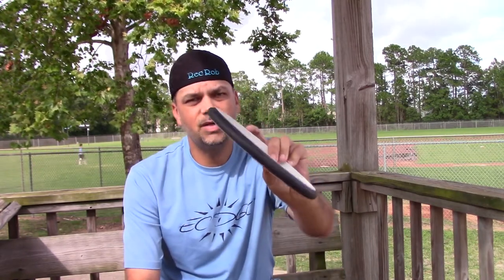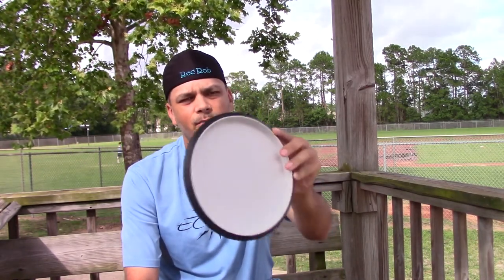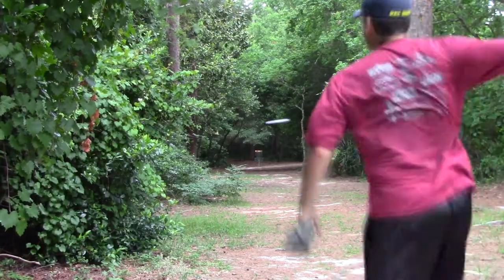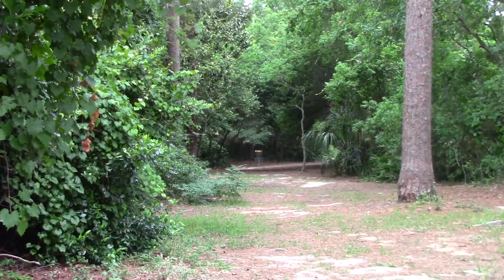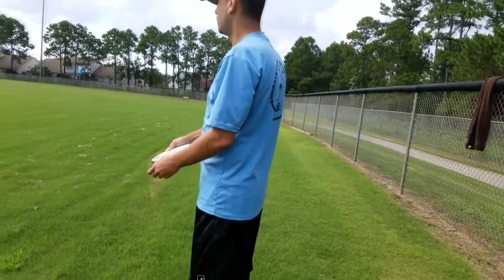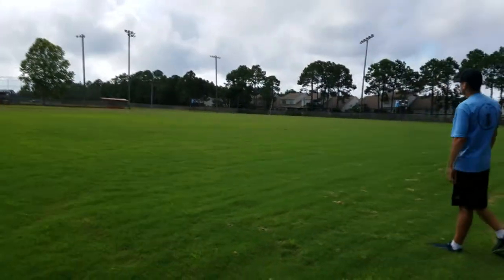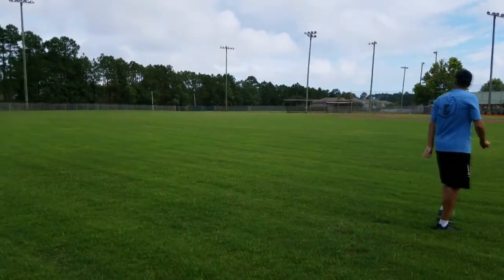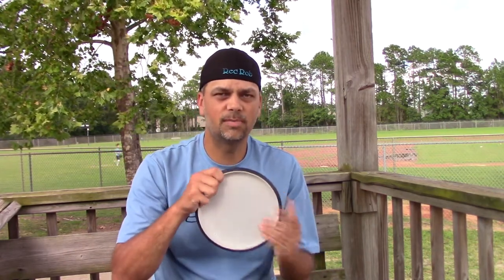MVP Atom - Electron Soft! - Disc Review w/ Rec Rob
The winner will be announced via Facebook so head on over and follow me there!